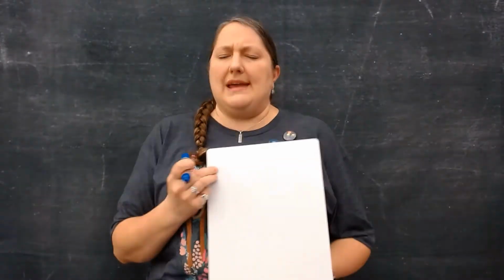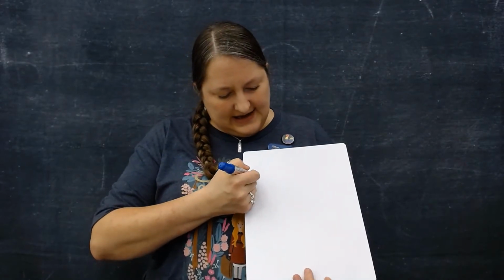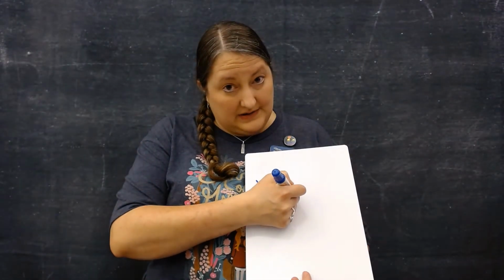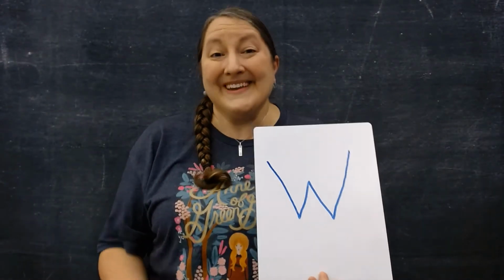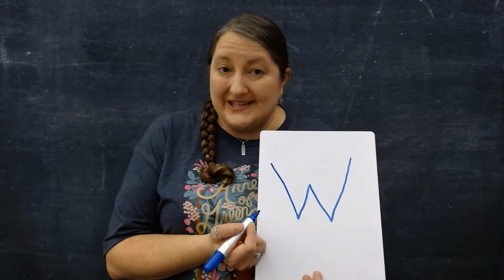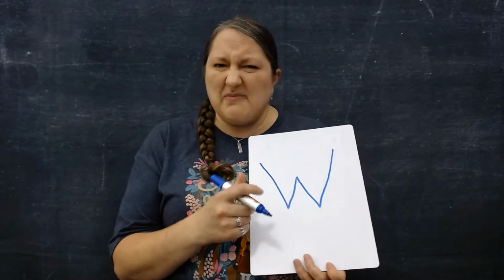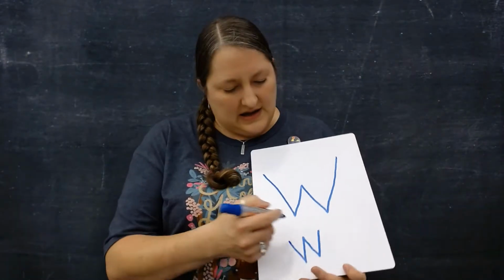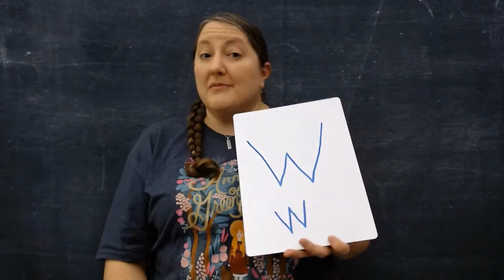Preschool Storytime 11/12/2020: Letter W (again!)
Click the link to check out our digital Community Collections for more storytime fun!